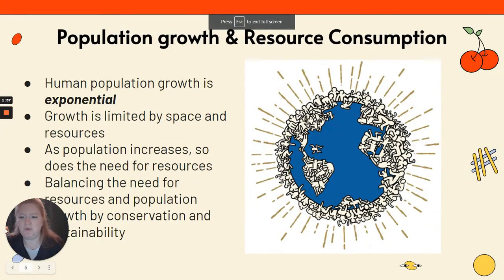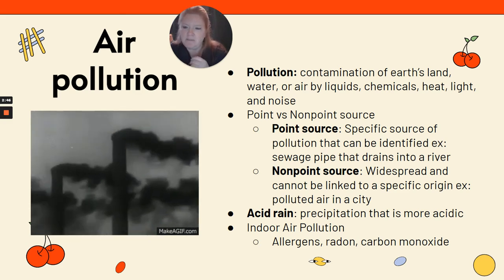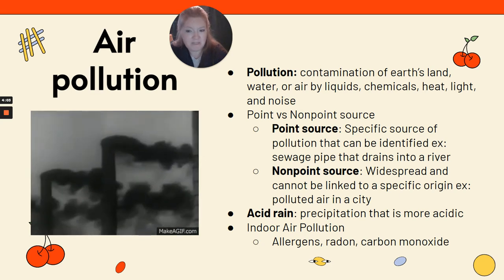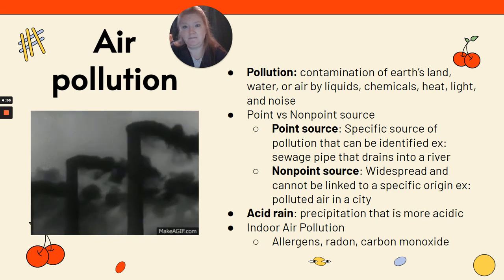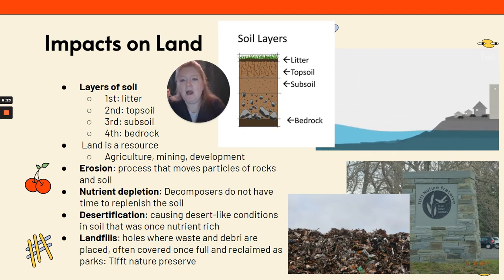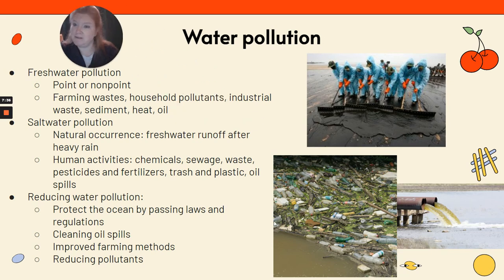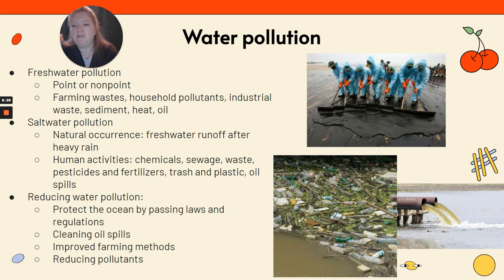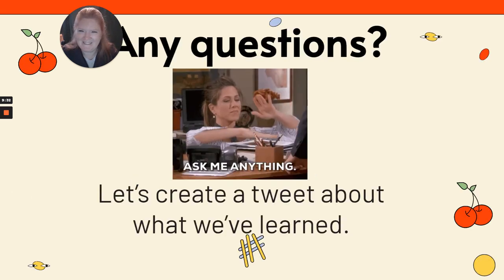Topic 7 Overview: Human Impact on Environment (population growth; pollution of land, water & air)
This video introduces the lessons in topic 7. These topics cover human impact on the environment (exponential population growth and types of pollution).